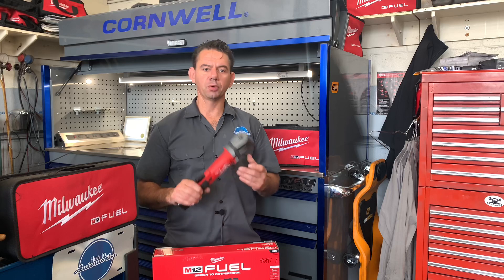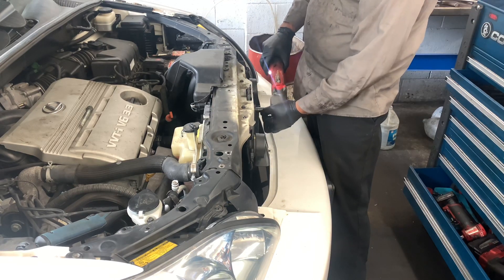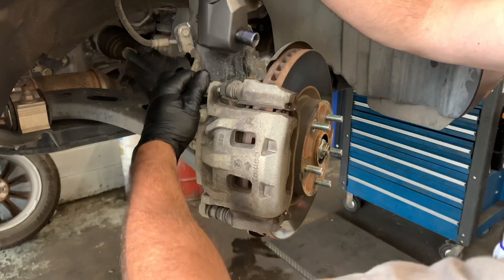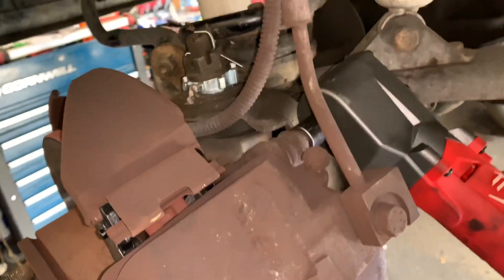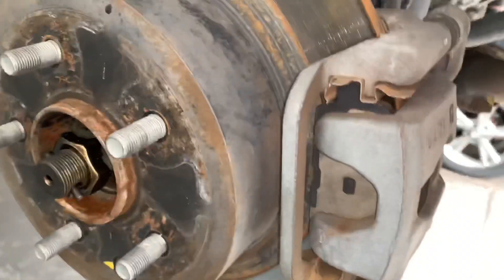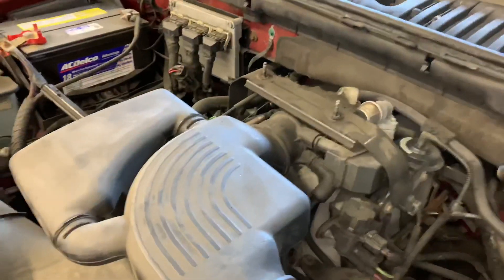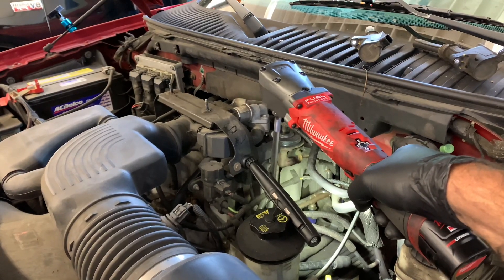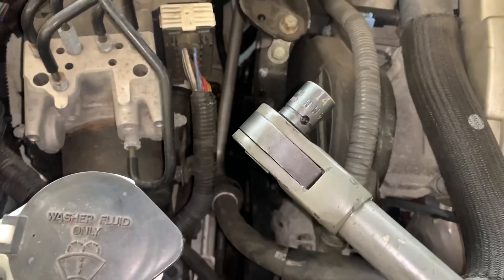New M12 3/8 Right Angle Impact Wrench From Milwaukee Tools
Brian Eslick from How to Automotive shows off the M12 FUEL Right Angle Impact Wrench. This is the industry's most powerful right angle impact wrench. With up to 220 ft-lbs of nut-busting torque. It features 4-Mode Drive Control which will allow unmatched control in various fastening and bolt removal applications. Modes 1-3 provide RPM and IPM adjustments for precision control. In Mode 4, this tool is equipped with Auto Shut-off Mode in forward and Bolt Removal Mode in reverse. Auto Shut-off Mode will prevent over-tightening of bolts by applying no more than 15 ft-lbs of torque. Bolt removal mode will provide more control as RPMs drastically slow down once the bolt is loosened. The REDLINK PLUS Intelligence ensures users achieve maximum performance and protects the tool against overloads, over-heating, and over-discharge.

Milwaukee Tool M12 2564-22 Fuel 3/8 Right Angle Impact Wrench Links (Coming Soon)

More Milwaukee Tools Links

New! How to Automotive T-shirts, stickers, and more!